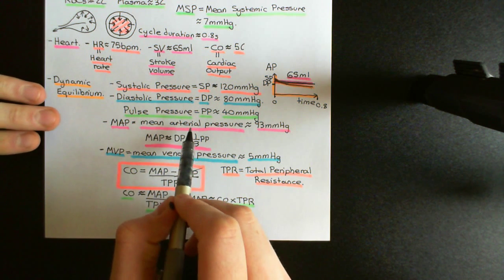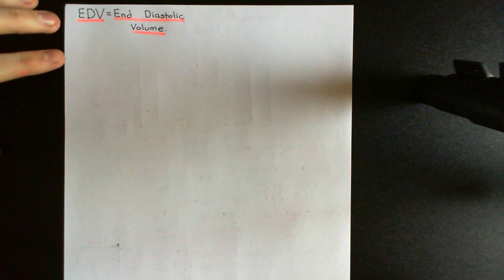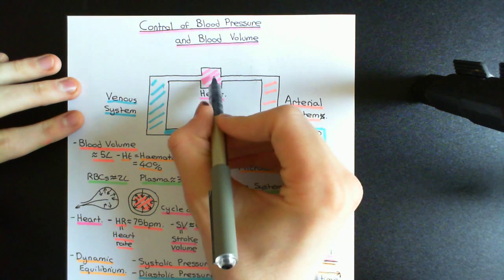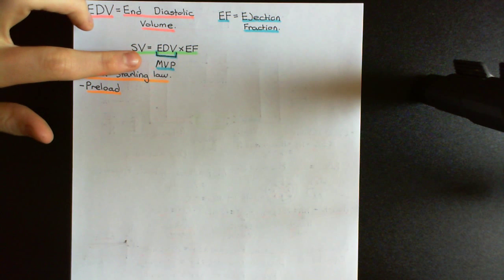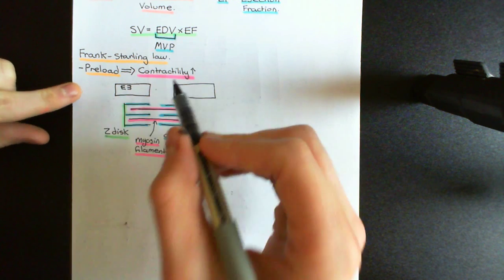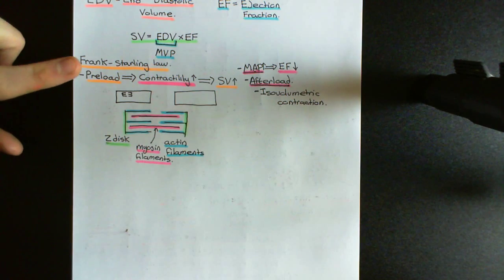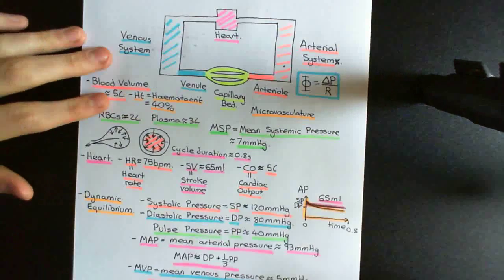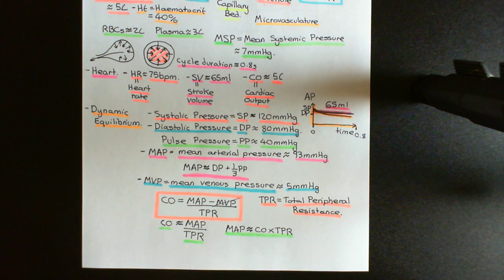Control of Blood Pressure and Blood Volume Part 3